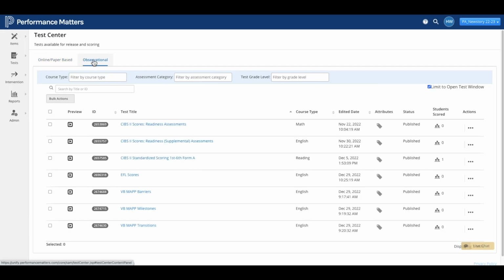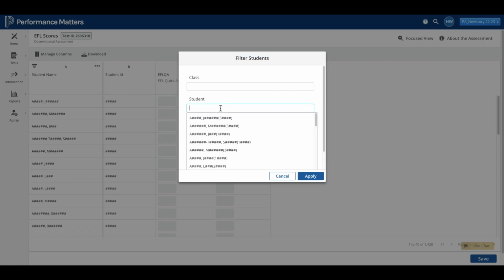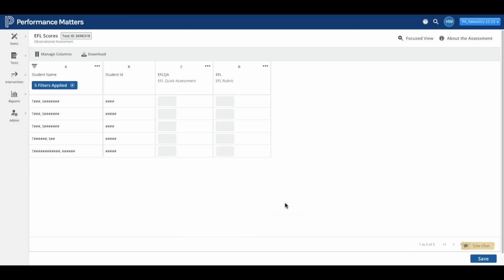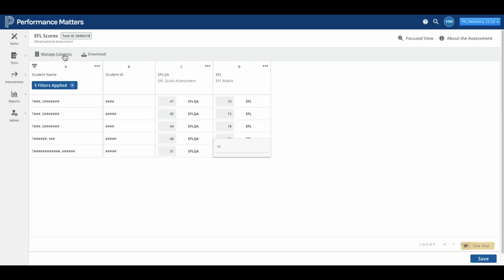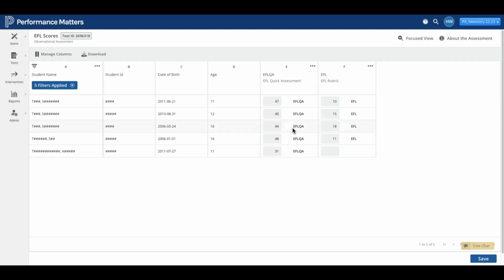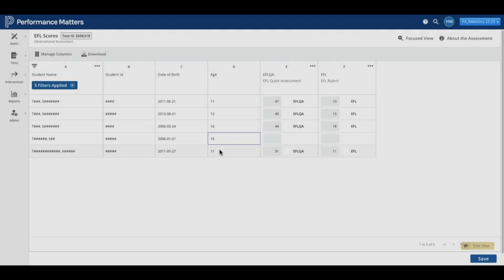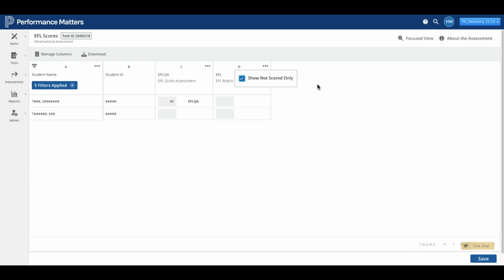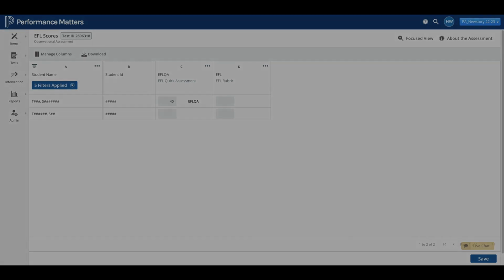Entering EFL Scores in Performance Matters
In this clip I show you how to enter scores in an Observational Assessment setup for EFL scores.